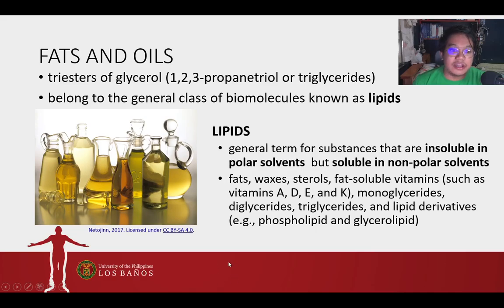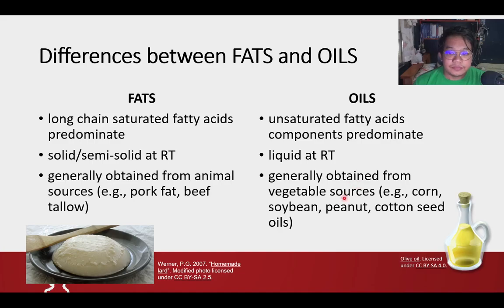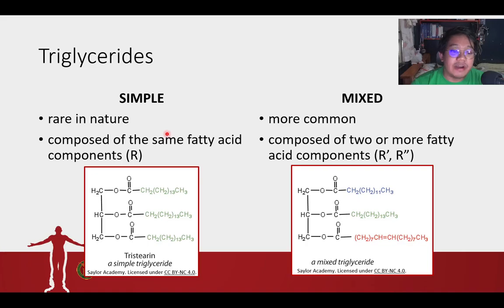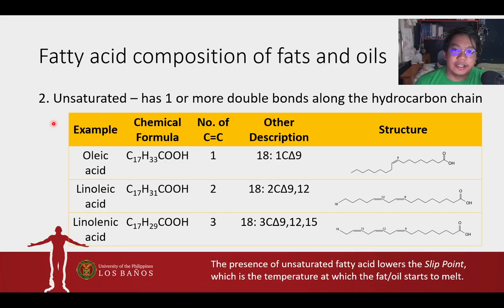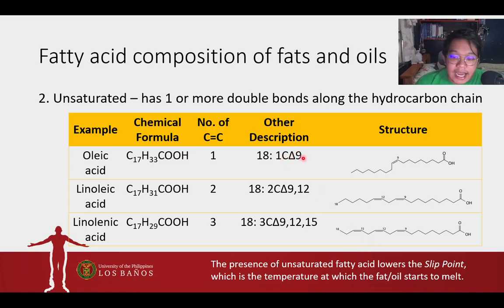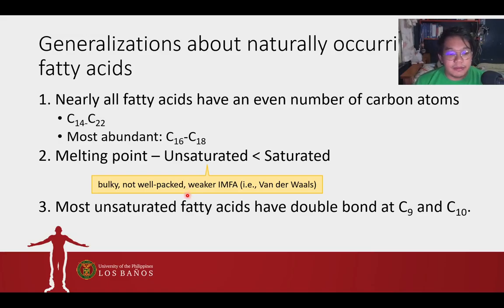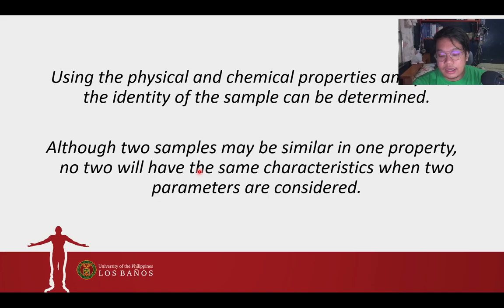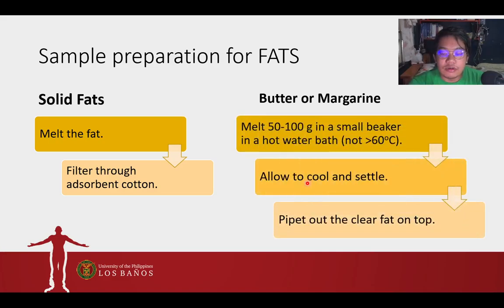CHEM 131 Introduction to Fats and Oils Analysis